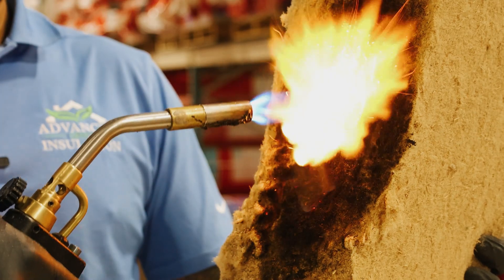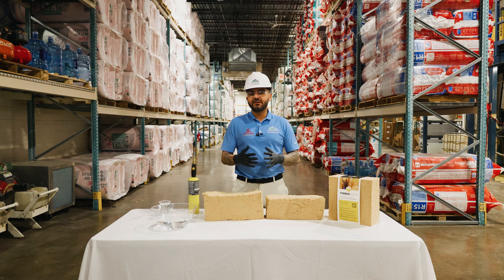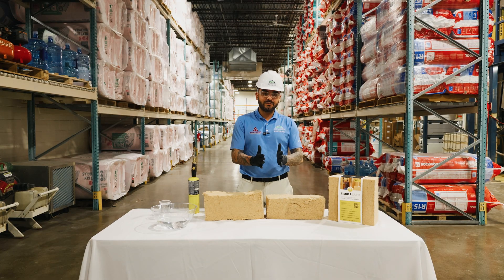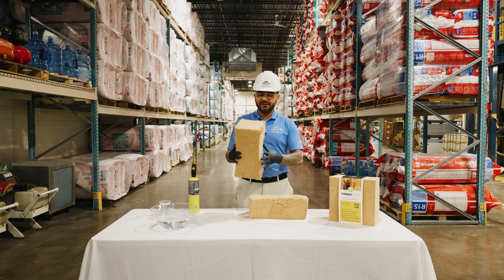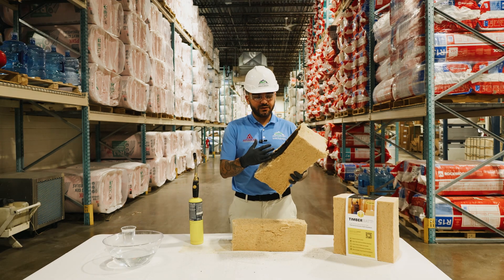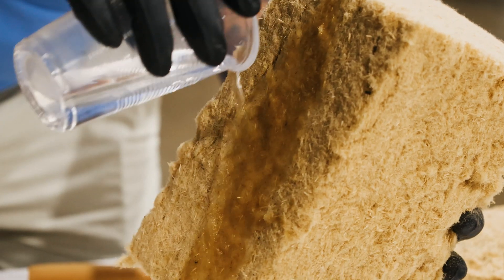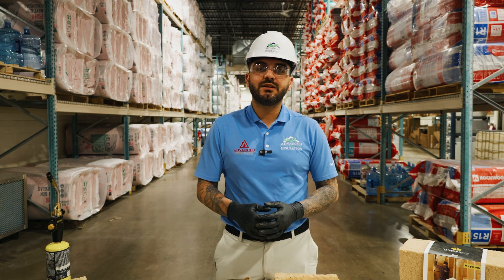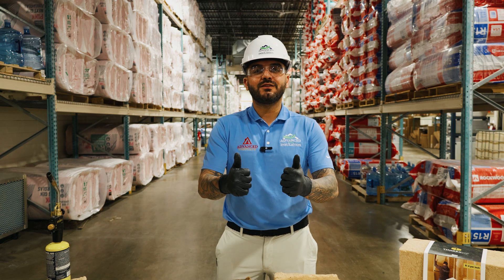Wood Fiber Insulation TimberBatt: Can It Withstand Fire and Water? | Advanced Green Insulation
Did you know that thermal insulation can be sustainable, efficient, and resistant to extreme challenges? In today's video, our sales representative Ramon Gomes, from Advanced Green Insulation, puts TimberBatt, from Timber HP, to the test with real fire and water experiments!

What will you see in this test?
✅ How TimberBatt withstands fire 🔥
✅ Its performance when exposed to water 💧
✅ The benefits of this insulation for your home or business 🏡

Advanced Green Insulation is committed to providing innovative and sustainable solutions for thermal and acoustic insulation. TimberBatt is a wood fiber insulation product that combines sustainability, durability, and high energy efficiency.

Advanced Green Insulation has been a leader in insulation installation and energy efficiency services for over 12 years, serving Massachusetts and the entire New England region. We provide complete solutions for spray foam insulation, blown-in insulation, fiberglass insulation, and fireproof insulation, helping homeowners and businesses reduce energy costs, improve thermal comfort, and enhance overall efficiency.

⚡ Take Advantage of the Mass Save Program!
We are a Mass Save partner, offering exclusive incentives and discounts to improve your home's or business's energy efficiency.

📍 Serving Massachusetts and New England